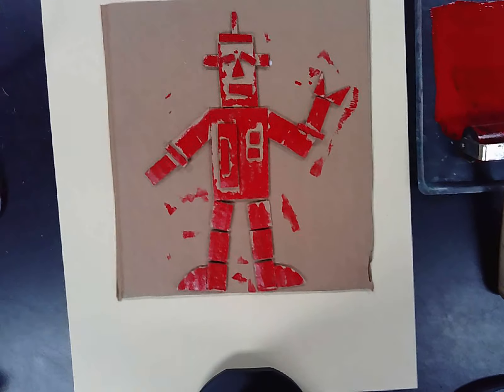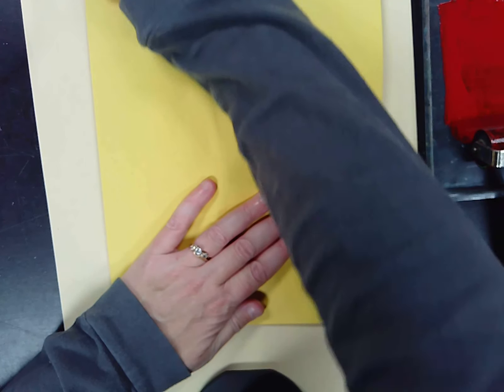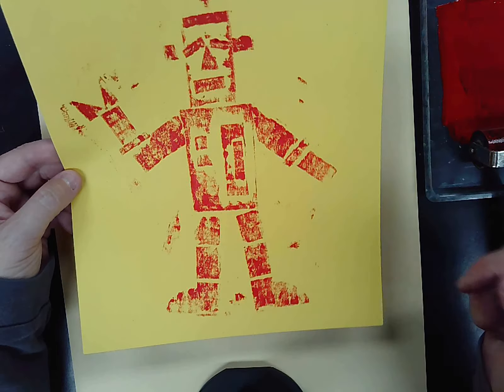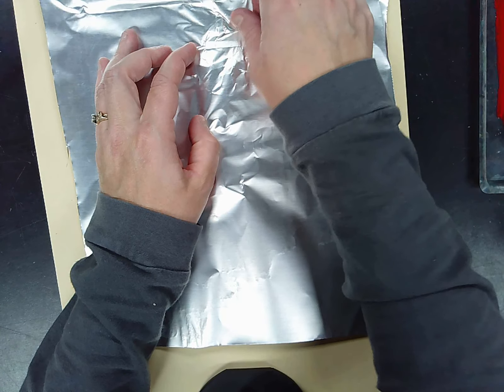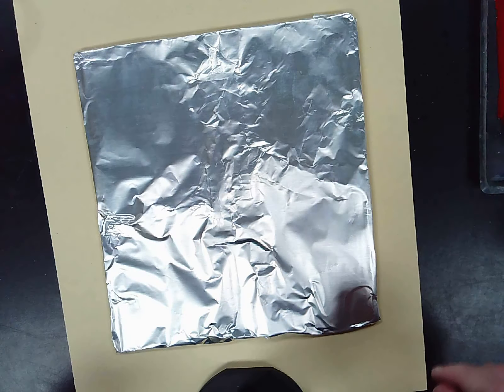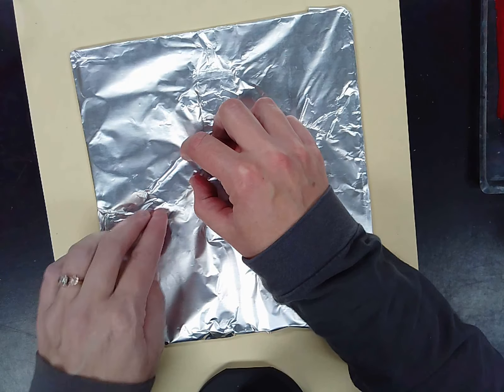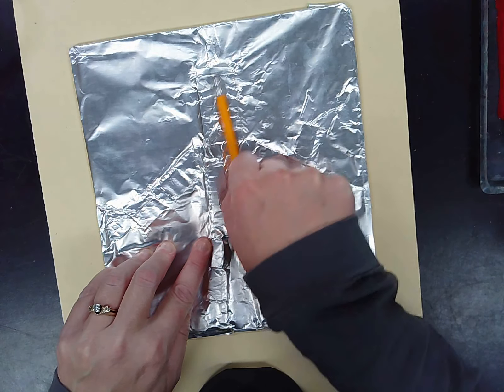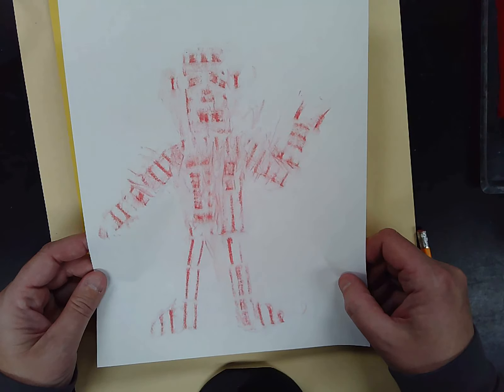Cardboard Collagraph Part 3